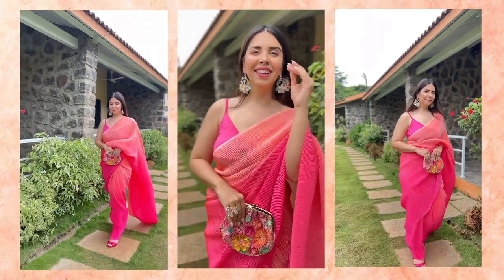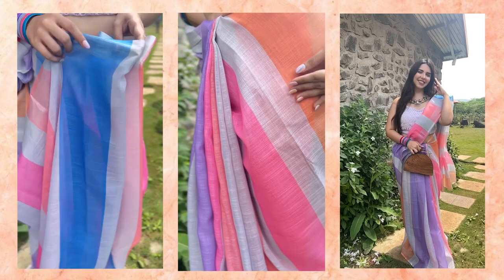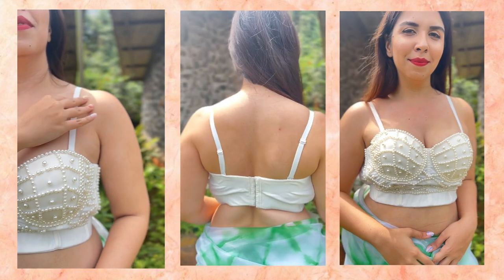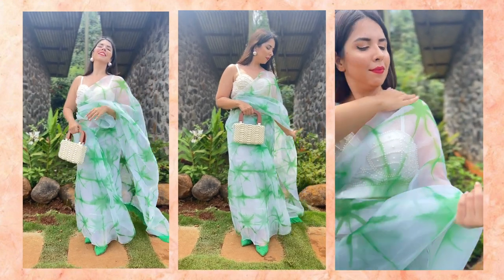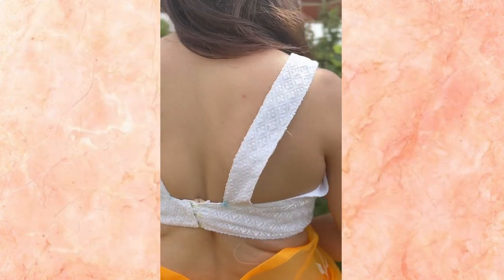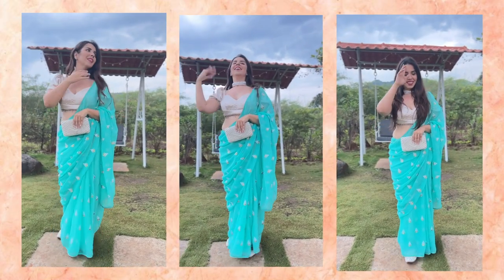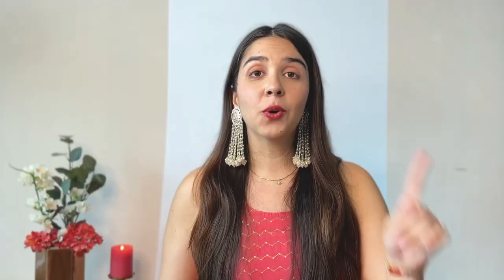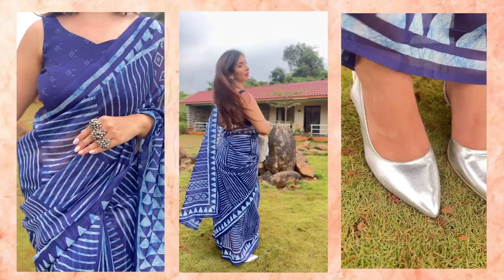*BEST* Festive Saree Haul all under ₹1100! 😍 | Heli Ved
Love,
Heli ;)